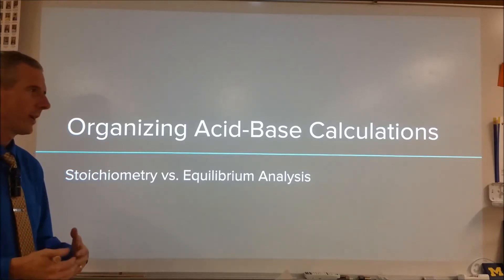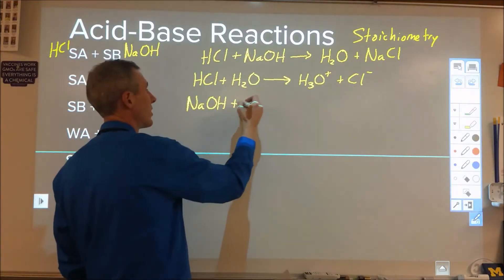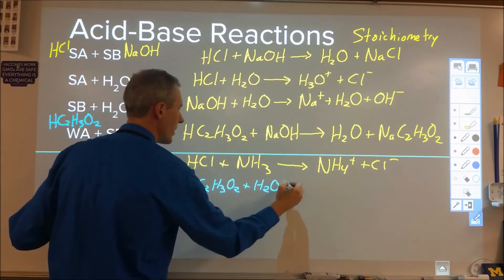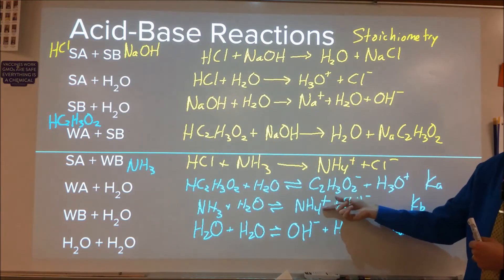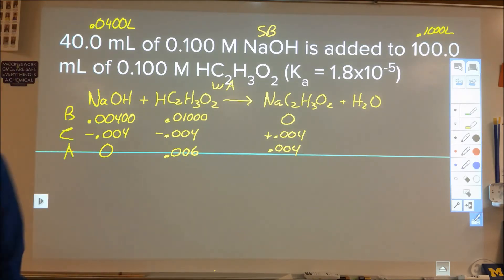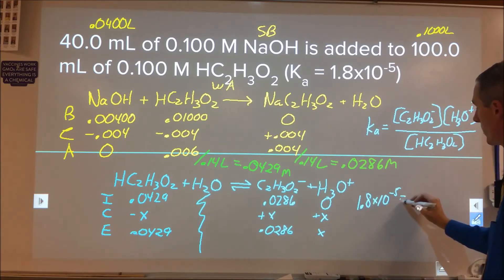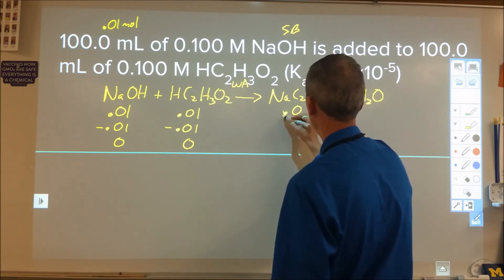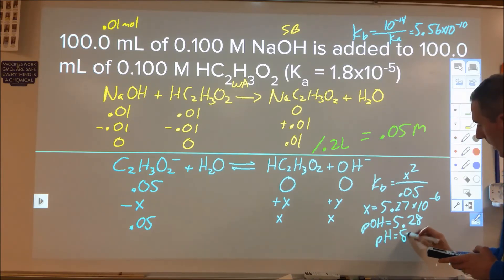Acid-Base Stoichiometry vs. Equilibrium Calculations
Here we organize acid-base reactions based on strength into categories of complete reactions (stoichiometry) and Equilibrium reactions where some reactant and product remain.  Many calculations invoke both components and 4 different examples are worked through to show how this method is to be applied.
Calculations include:
1.  a mixture of 40 mL of 0.1 M NaOH with 100 mL of 0.1 M HC2H3O2
2.  A mixture of 100 mL of 0.1 M NaOH with 100 mL of 0.1 M HC2H3O2
3.  A 0.1 M solution of HC2H3O2
4.  A mixture of 60 mL of 0.1 M HCl and 100 mL of 0.1 M NaOH